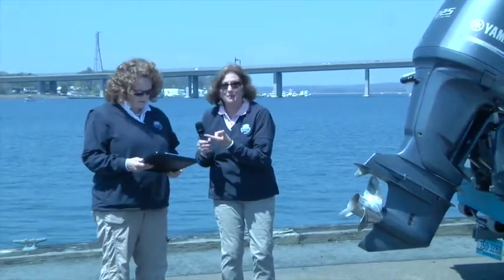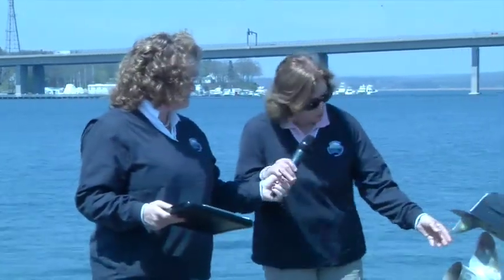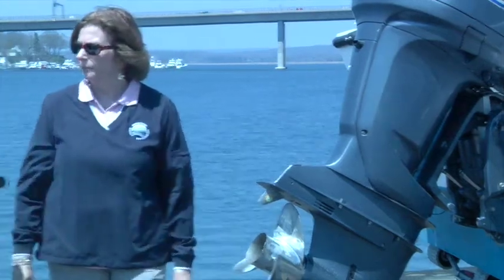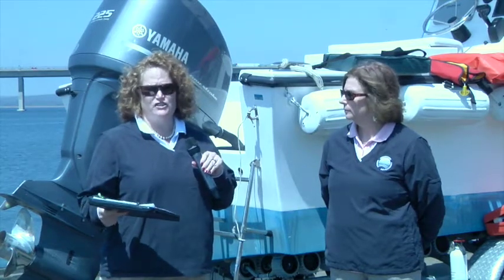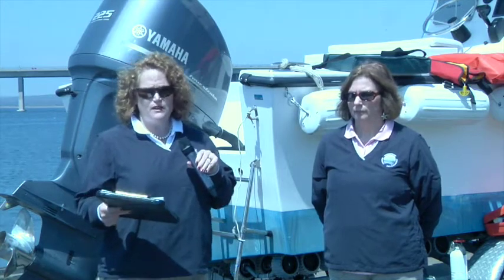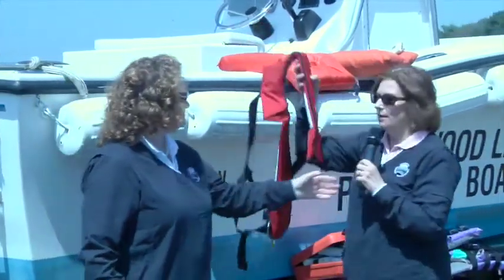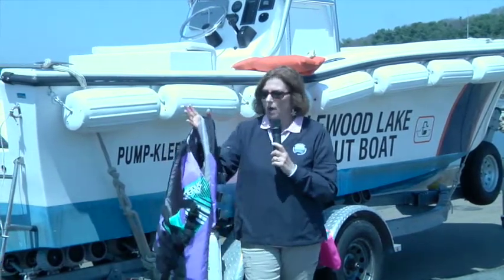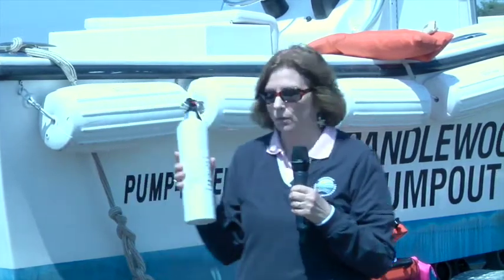Better Boating in Connecticut: Launching Checklist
Connecticut Department of Energy and Environmental Protection (DEEP).
Guest Hosts: Eleanor Mariani, Director, Boating Division, and Yolanda Rich Cooley, Environmental Analyst,  Boating Division.
Produced by Yolanda Cooley, Jerry Desmond and Gwendolynn Flynn
Production Crew: Roy Sanden, Paul Gibson